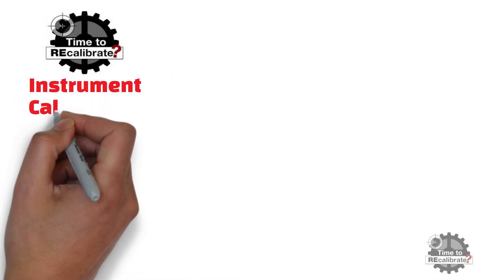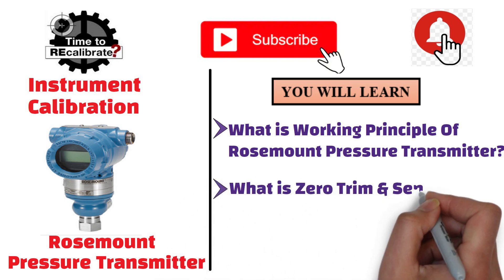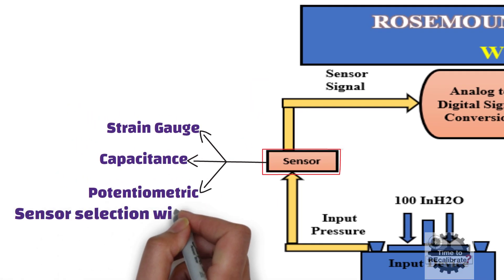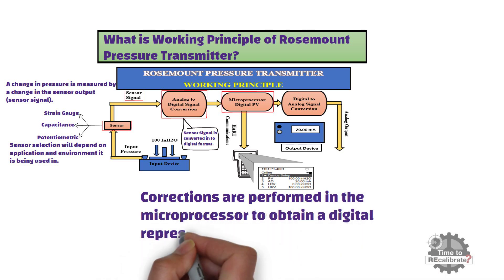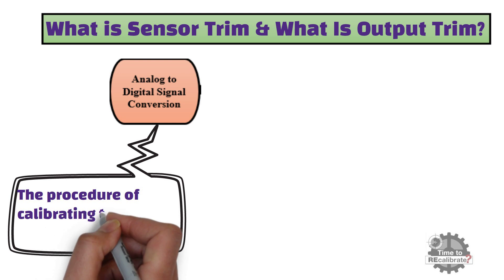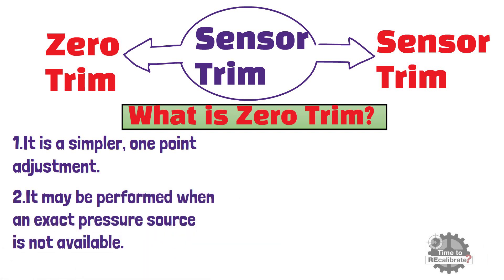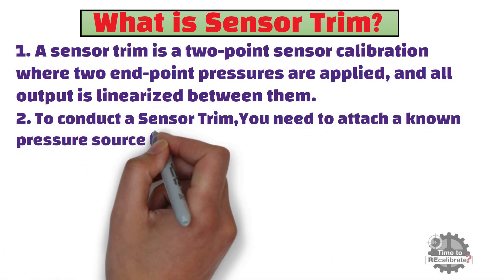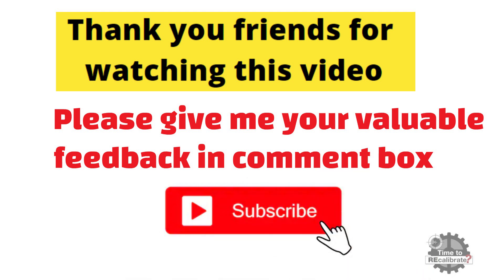Rosemount Pressure Transmitter Working Principle | Zero Trim and Sensor Trim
Rosemount Pressure Transmitter Working Principle is explained in this calibration video . The video explains what is zero trim and sensor trim .
Video Content:
1. Working Principle of Rosemount Pressure Transmitter?
2.  Zero Trim
3. Sensor Trim

1 . Working Principle of Rosemount Pressure Transmitter?
-All smart Rosemount pressure transmitter have four major components.
a) Pressure Sensor : consists of a pressure-sensitive element that can determine the pressure being applied.
Pressure-sensitive elements can be a strain gauge, Capacitance, or Potentiometric.
A change in pressure is measured by a change in the sensor output, which is also known as sensor signal.
This sensor signal is in analog output form, which goes to, Analog to Digital Converter block of electronics module.
This analog to digital converter module converts sensor signal to digital format. And this digital signal goes to microprocessor, which is the HART of pressure transmitter.
Corrections are performed in the microprocessor to obtain a digital representation of the process input.
This digital signal goes to Digital to Analog converter block of electronics module. And this digital to analog converter converts digital signal input into analog signal.
This Analog Value is output of Pressure Transmitter. And It goes to PLC or DCS.
2.Zero Trim  and Sensor Trim
The procedure of calibrating the Analog to digital converter is called a sensor trim.
 what is a output trim?
The procedure of calibrating the Digital to analog converter is called a output trim.
Sensor trim may be trimmed in two ways. First type is zero trim, and second type is sensor trim.
Now, what is a zero trim?
1.Zero trim is a simpler, and  one point adjustment.
2.It may be performed when an exact pressure source is not available.
3.It is useful for compensating for mounting position effects or for zero shifts due to static pressure in differential pressure applications.
4.Zero trim is best performed with transmitter installed in its final mounting position.
Now, what is sensor trim?
A sensor trim is a two-point sensor calibration
1.Where two end-point pressures are applied, and all output is linearized between them.
2. To conduct a Sensor Trim, You need to attach a known pressure source to the input port of the transmitter, and compare the specific pressure to the microprocessor recorded pressure value.
3.Once the voltage is trimmed, you will attach a specific milli-ampere meter in series with the output current of the transmitter to equate the microprocessor’s expected current signal with the real current.
 If you have missed videos about flow measurement, pressure measurement, level measurement, then watch them here: